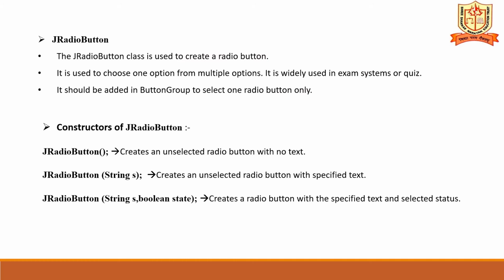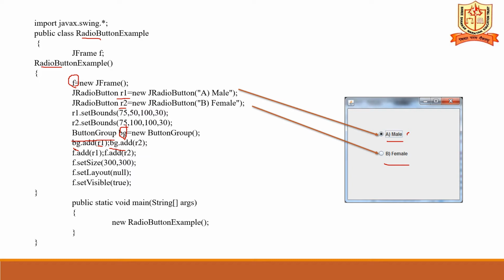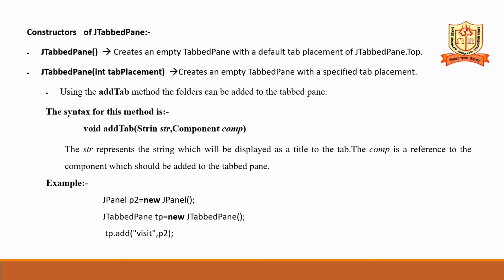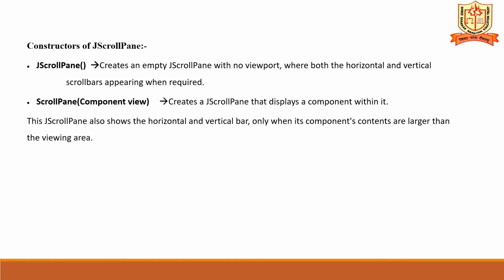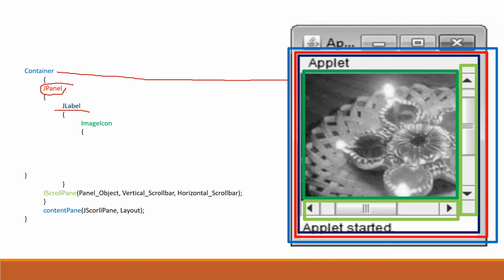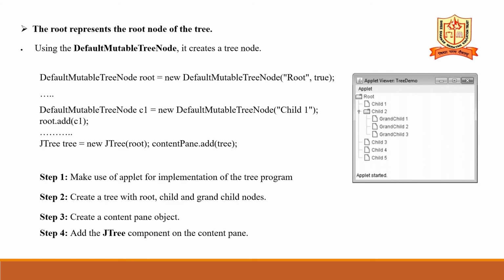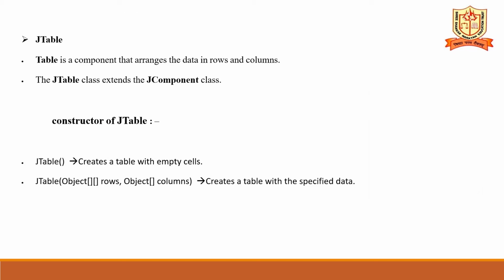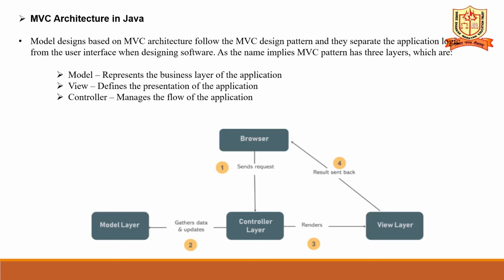AJP UNIT II SWINGPART 2